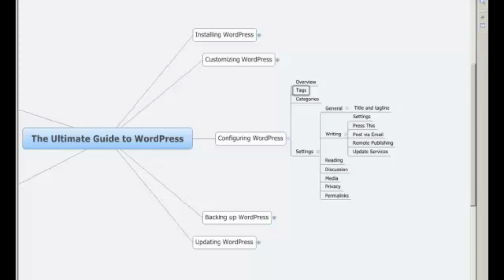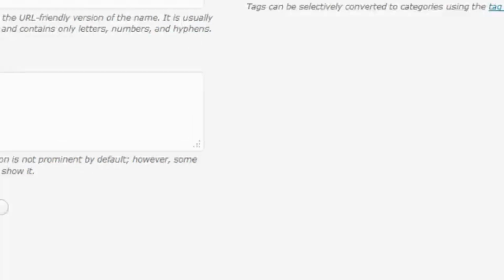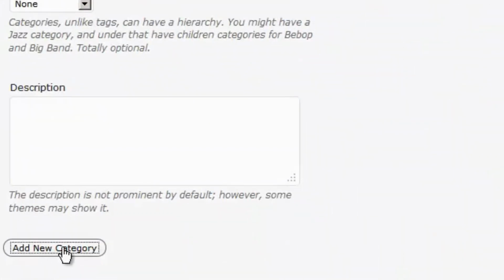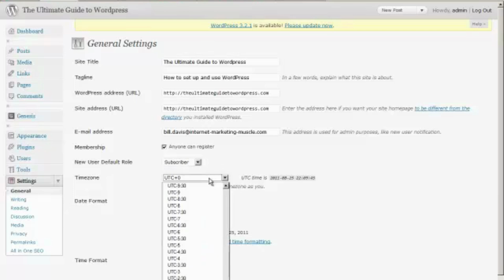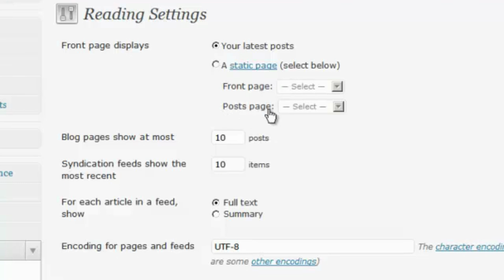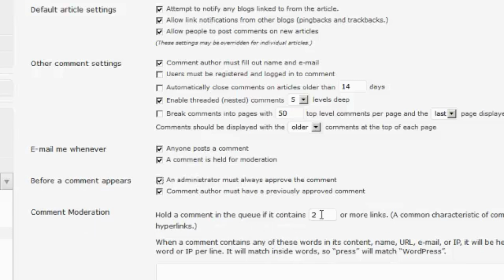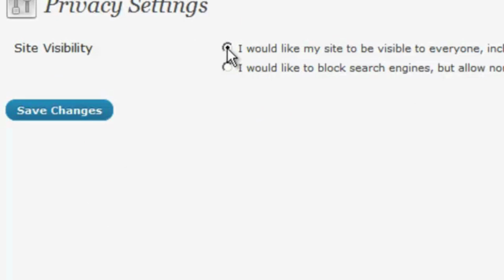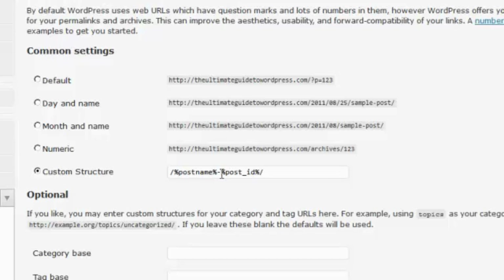How to configuring wordpress video#3 | free Digital marketing for beginners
How to configuring wordpress video#3 | configuring wordpress !
Hello friends! This is the BW Home TV channel ! We create a video for Entertainment and Educational with different topics  from History of the world which belonging to ancient times and present  Like as Antique coins ,  Antique Jewelry,  Antique decor, Antique furniture, Antique Clock, Antique Victorian, modern gadgets, furniture , technology and software Training videos like as internet marketing , seo wordpress , Mobile ecommerce  Etc that will be helpful for improving the quality of our life by gaining knowledge and help in self-development.

The audio and video sources in this video are designed in such a way that the viewer hears and sees new UNIQUE content.

If you have any ideas on how I can improve my videos, write in the comments. My job is to please the audience, to help them think positively and develop themselves!

It makes me happy and inspires me to create new interesting quote videos!

We hope you enjoyed this Free Internet marketing training course a lot of work has been put into it.

internet marketing,
internet marketing toturials,
internet marketing course,
digital marketing,
digital marketing toturials,